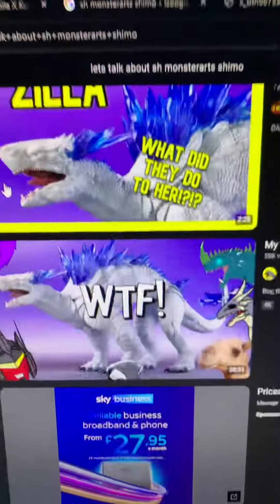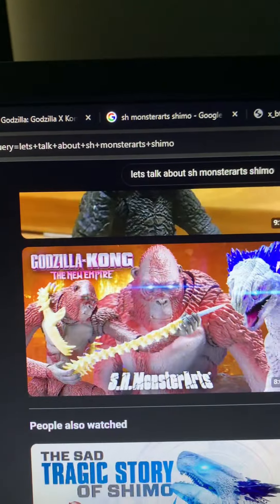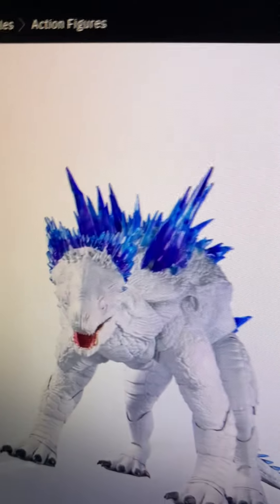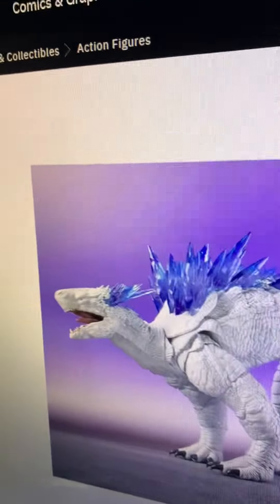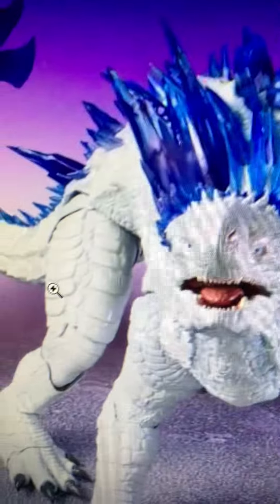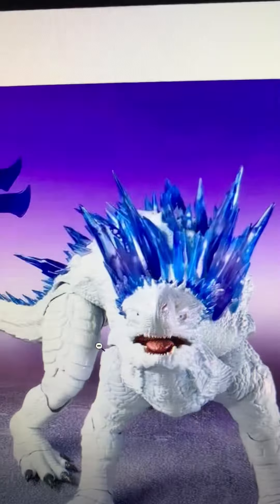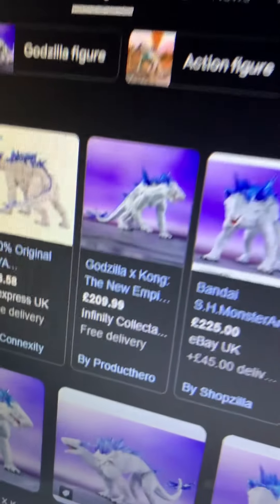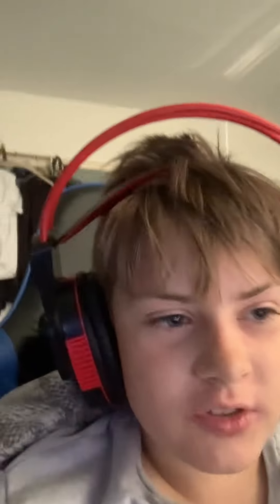Let’s talk about the sh monster arts shimo figure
I think it’s way to overpriced and looks to cheep